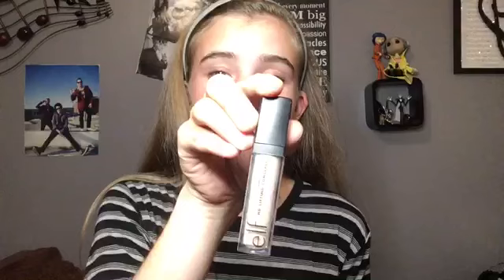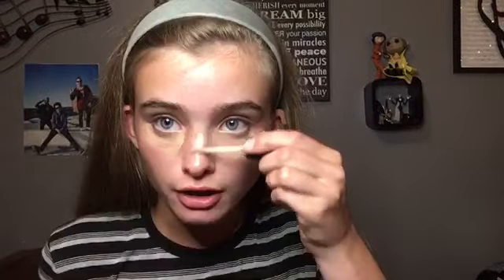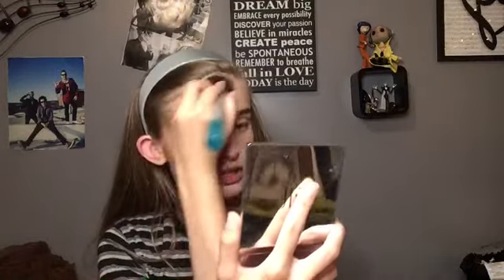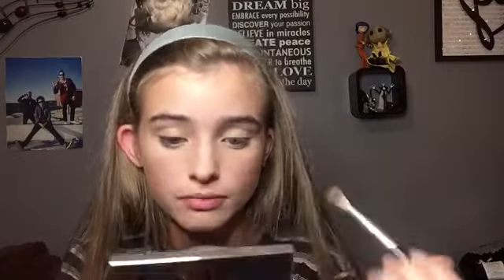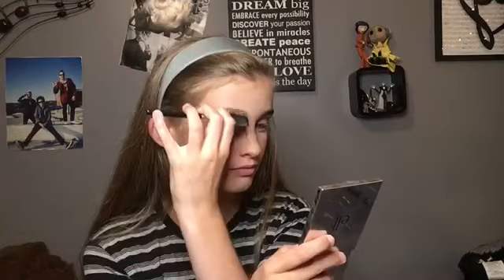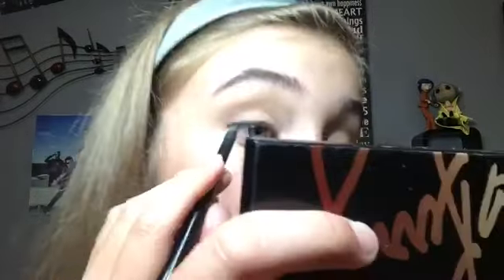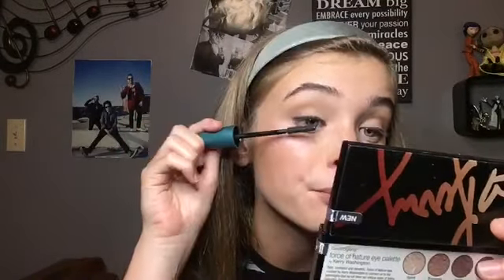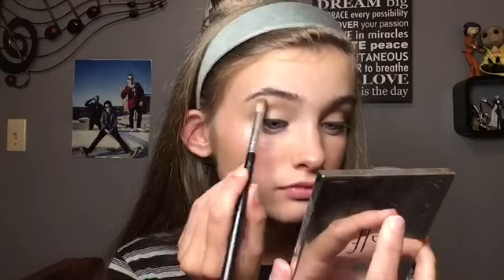Natural and Easy Everyday/Back to School Makeup Look (Drugstore Products!!!)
Hello Everyone!!! So today I thought I’d do something I’ve wanted to do for a while now 🥁🥁🥁 a makeup tutorial!!! I really enjoy doing makeup and I thought I’d share my everyday look! It’s super easy, natural, cute, and it doesn’t require foundation! In addition to that, it’s also cheap because it uses drugstore makeup products! I really hope you enjoy the video, and if you have any tips or ideas on makeup please let me know!!! If you have any requests, please let me know because I’d love to hear them and try them out!!! Thanks again!

PRODUCTS USED:

Setting powder

Highlighter wasn’t found 😔 but you may use the one in the bronzer/blush palette, or your own 😊

Eyeshadow palette isn’t sold anymore 😑 but all you need to use is a nude color (base, eyebrow bone), bronzer(transition) was, darker brownish color (crease, outer corner), and highlighter (eyebrow bone, inner corner.)

Lip balm
   (My fav ❤️😂)

Setting spray

I also love that a lot of these items are cruelty free! (Ulta beauty needs to step up their game!!!)

Thanks again!